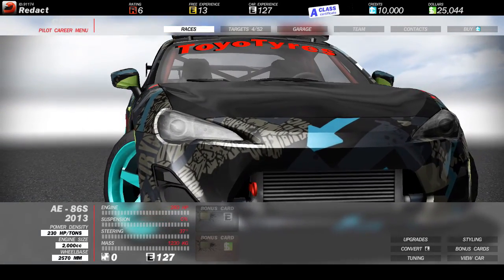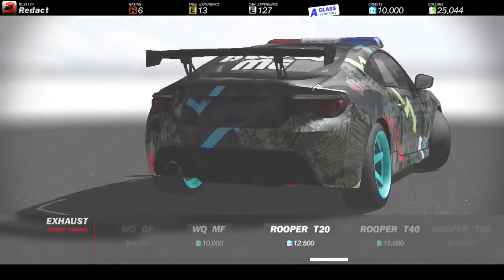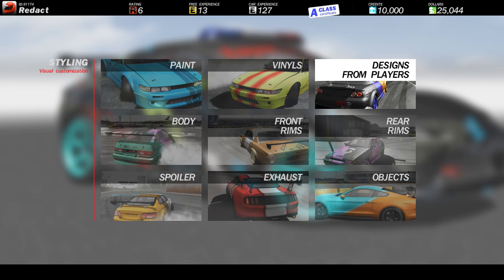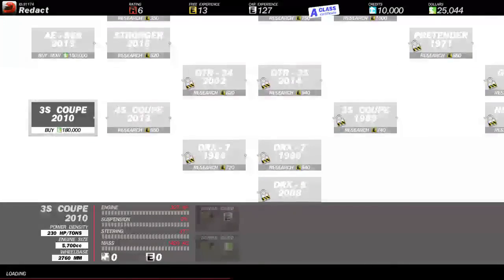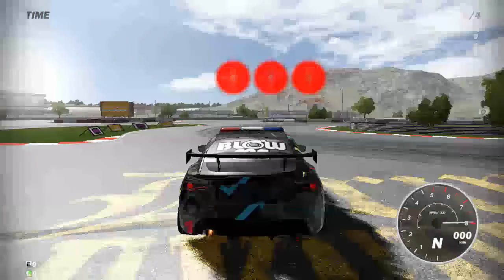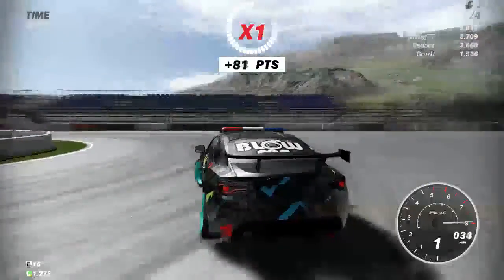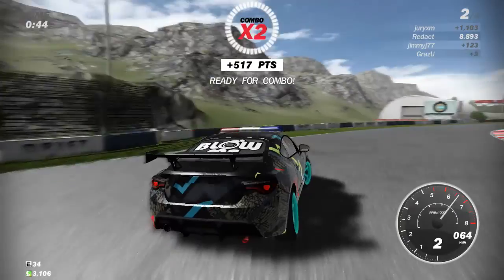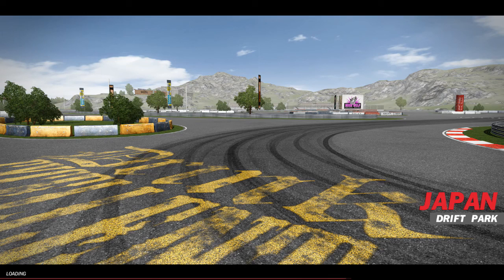Best Drift Game ever!?? first thoughts Peak angle Beta gameplay